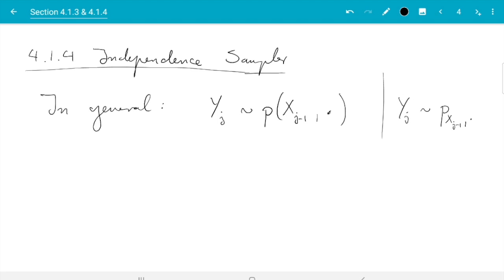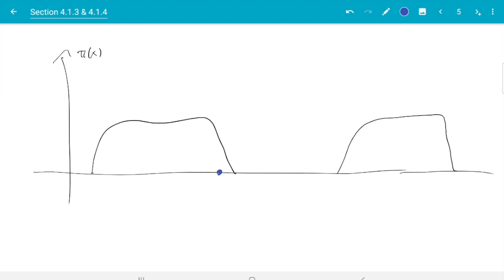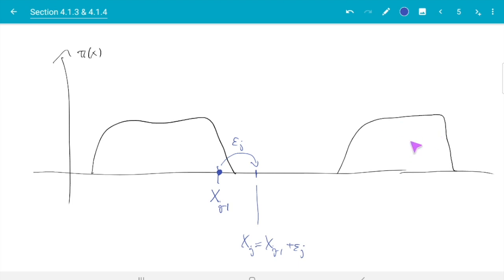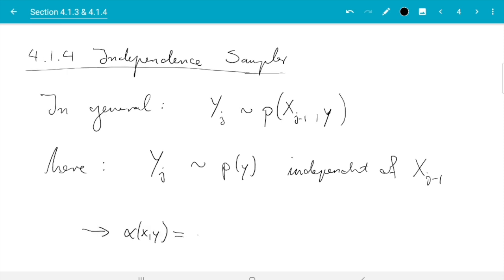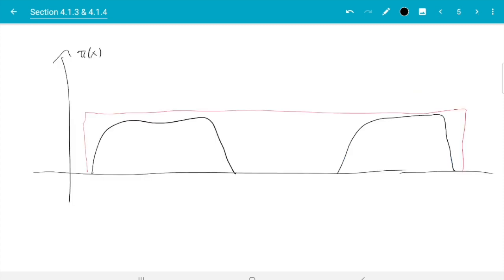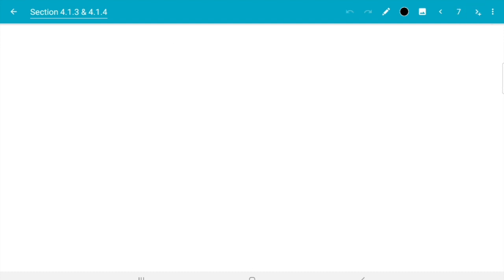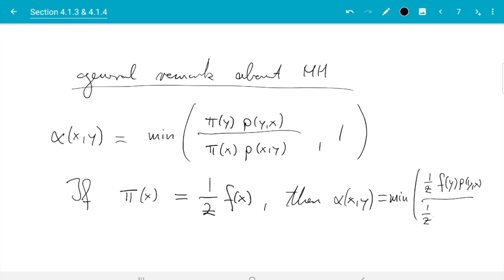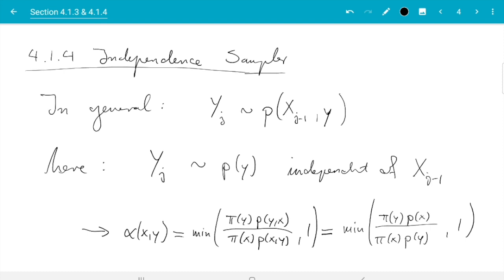Section 4.1, part 6 of 6